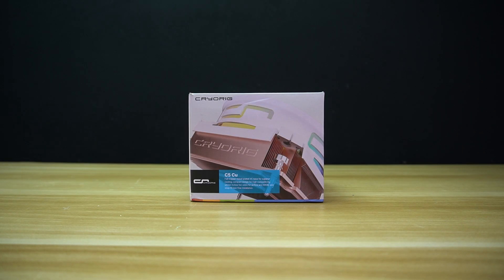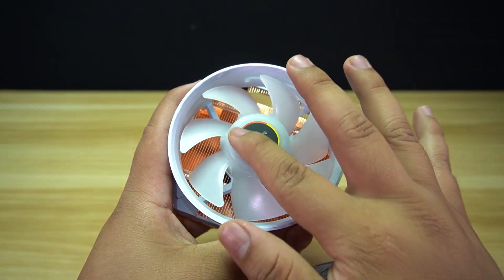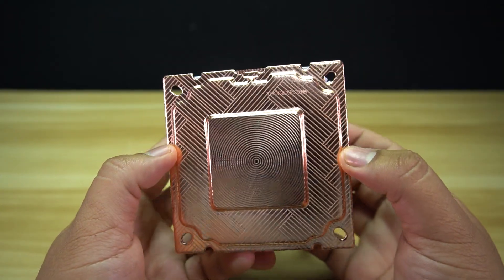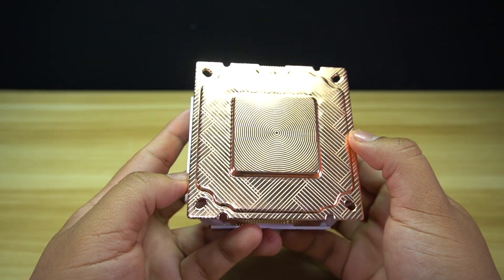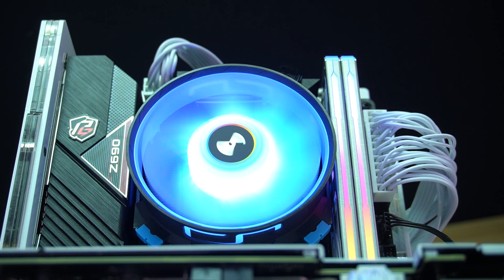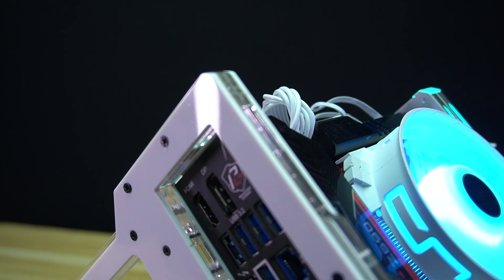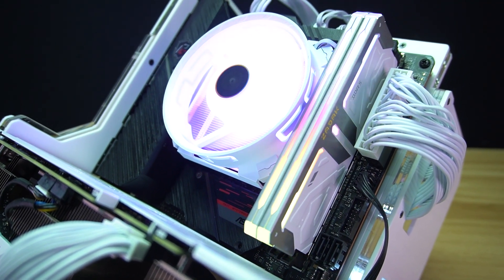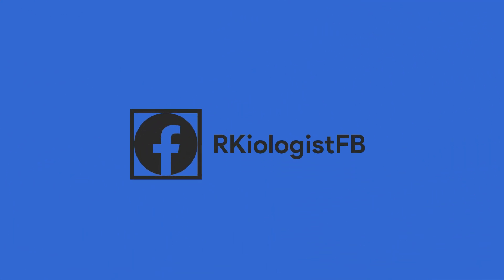Cryorig C5 & C5 Cu Air Coolers - Unboxing & Review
Looking for a reliable low-profile CPU cooler for your ITX build? The Cryorig C5 and C5 Cu bringing compact cooling solutions that balance build quality, performance, and size. In this review, I’ll walk you through their design, installation process, and thermal performance, plus my thoughts on the coolers.

If you’re planning a small form factor build or just curious about Cryorig’s return to the market, this review should help you decide if the C5 or C5 Cu is the right fit for your PC.

Topics covered:

Cryorig C5 and C5 Cu design and build quality

Installation in ITX setups

Cooling performance and benchmarks

Pros and cons of each cooler

Specifications:
ASRock Phantom Gaming Z690 ITX
Intel i5 13600KF
ZADAK SPARK RGB DDR5 (16x2)
Kingston NV3 PCIe 4.0 NVME SSD
PNY GeForce RTX 4070Ti SUPER VERTO OC
FSP Dagger Pro 850W White

Chapters:
0:00 Introduction
0:52 Unboxing
1:09 Specifications & Features
2:28 Installation
3:42 Benchmark
3:59 Conclusion
5:20 Pricing
5:37 Ending

TShirt by : TEE Series PH